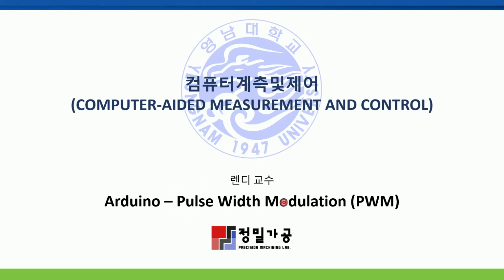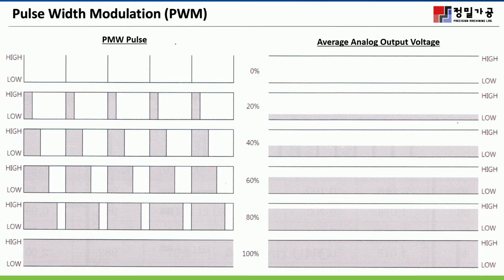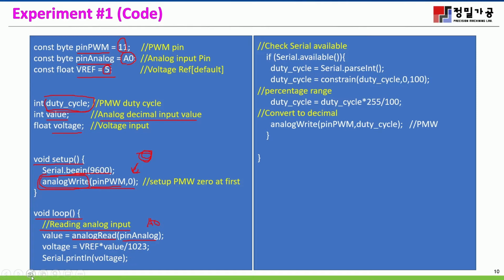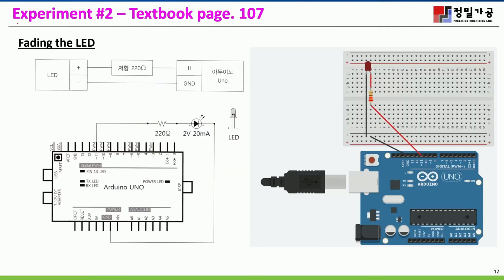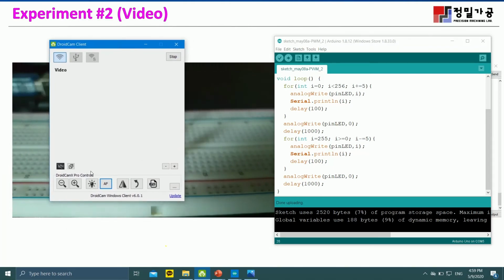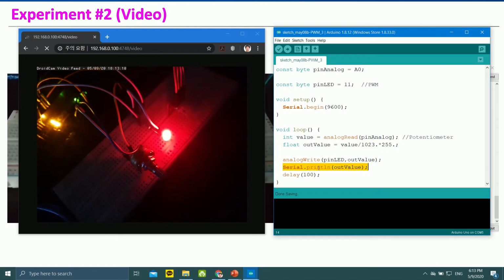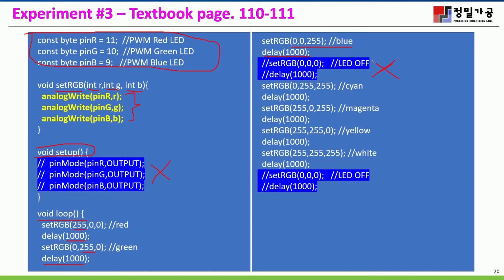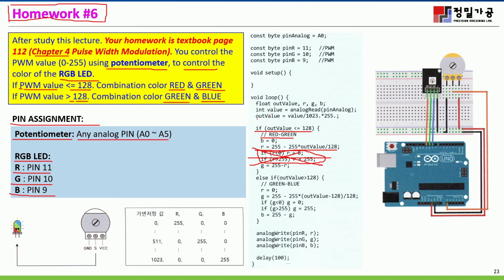컴퓨터계측및제어 - Arduino - PWM (Pulse Width Modulation)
This video is online lecture for 10th week
Topic:
-Pulse Width Modulation
-RGB LED